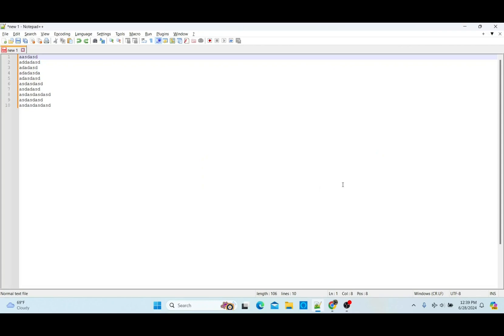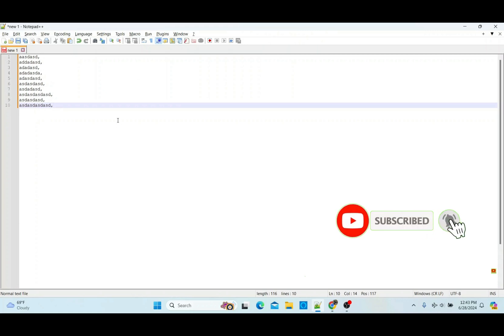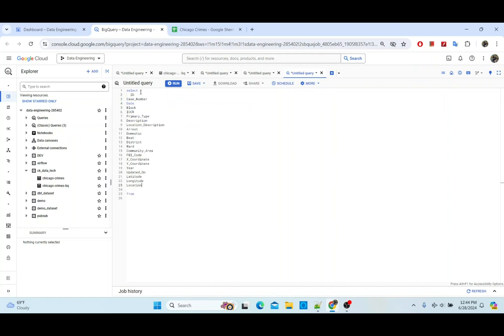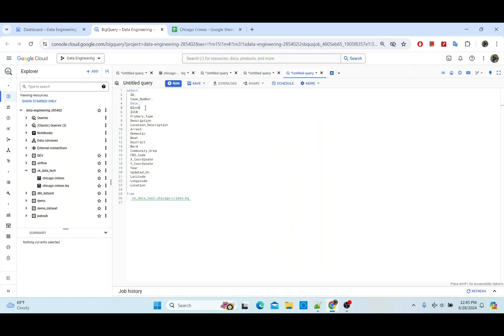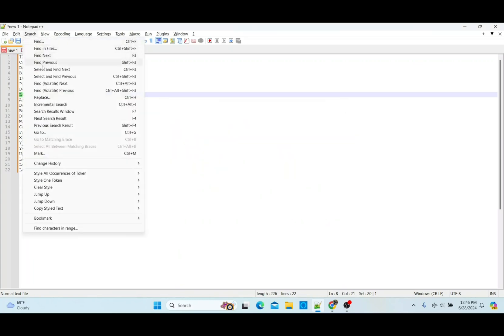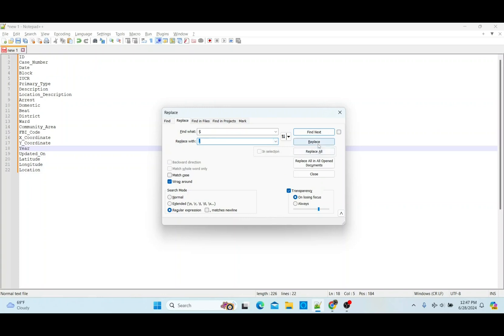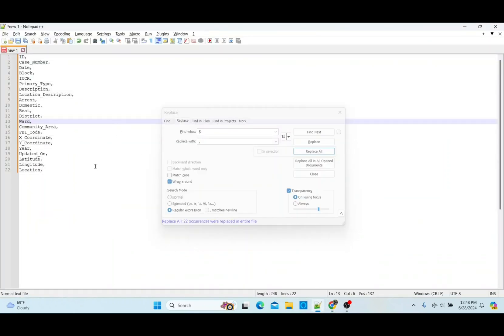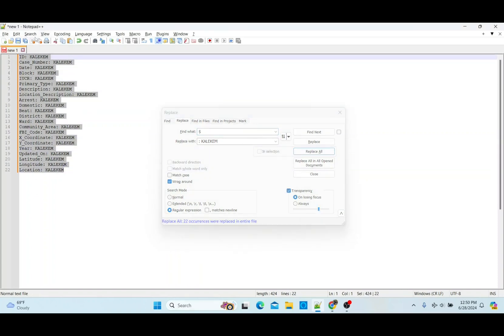Add Comma at the end of Each Line in Notepad++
In this tutorial, I will be guiding  you step-by-step on **how to add a comma at the end of each new line in Notepad++**. Whether you're working on data formatting, coding, or simply organizing text, this simple trick will save you time and effort.

Learn about the powerful features of Notepad++ that allow for efficient text manipulation using regular expressions. We will cover:

- How to access the "Replace" function
- Setting up the correct search and replace parameters
- Applying the changes to your document with ease

By the end of this video, you will be able to quickly append commas to each line in your Notepad++ documents, enhancing your productivity and streamlining your workflow.